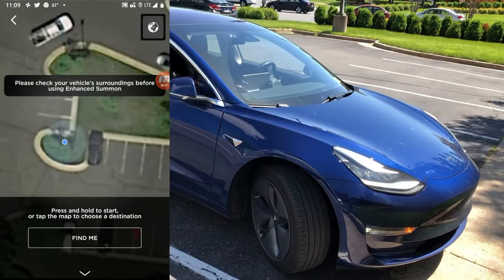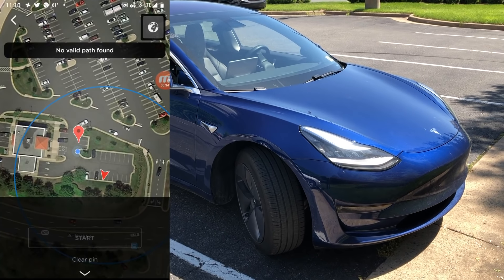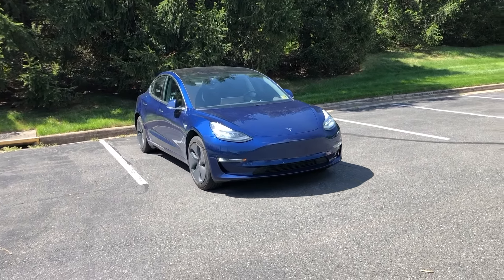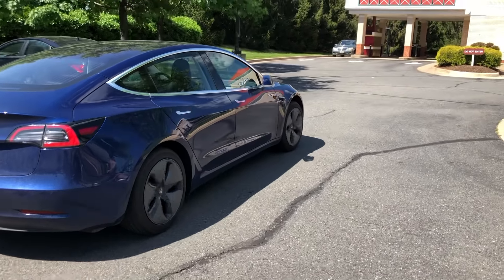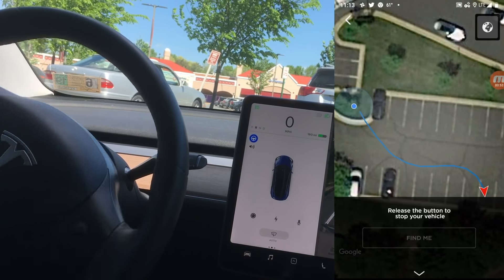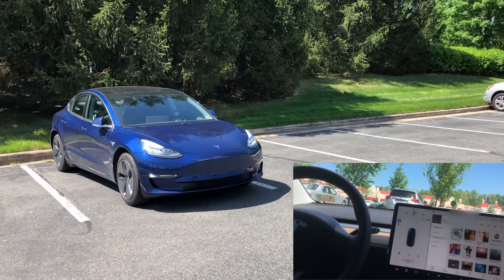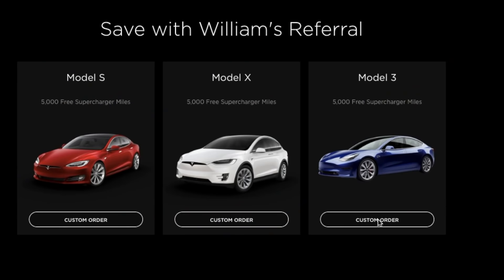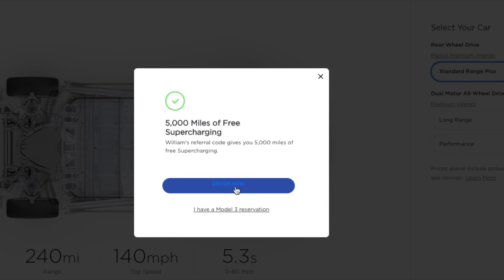Tesla Smart Summon | Complex Parking Lot Pickup with Model 3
This video goes over in detail the Tesla Enhanced Summon feature. Currently this is only in beta but I was able to film a friends car performing enhanced summon. You get unique views from inside the car and what the Tesla app looks like when the user is performing enhanced summon. All my Patreons were able see this video two weeks ago. Join now for as little as $1 per month!